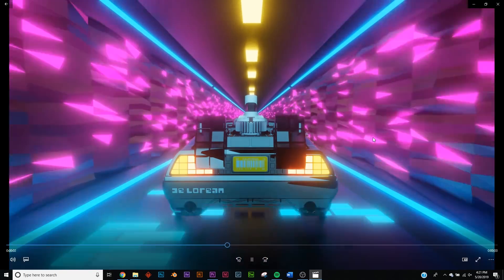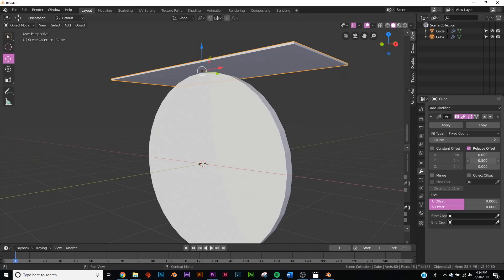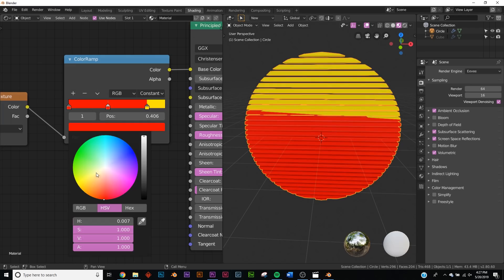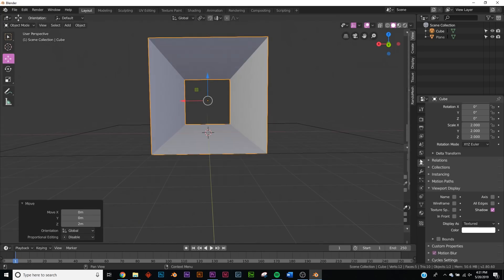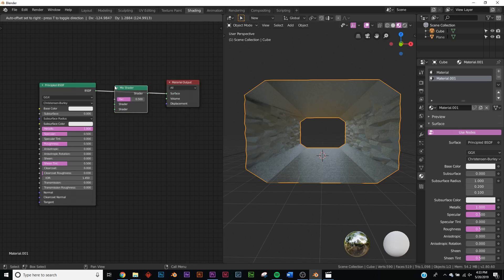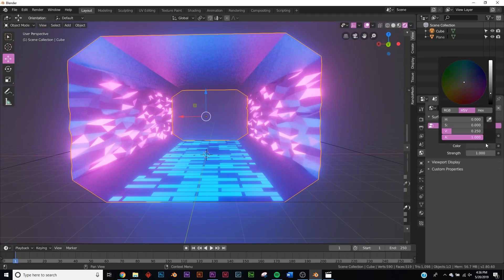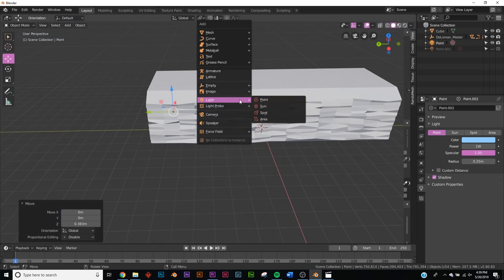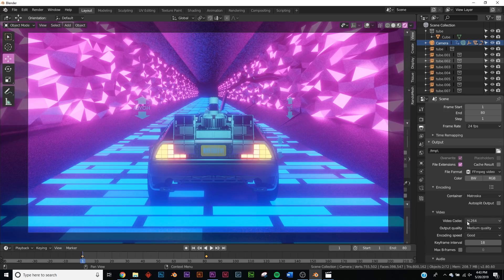Blender - 80's Style Animation in Eevee (Blender 2.8)